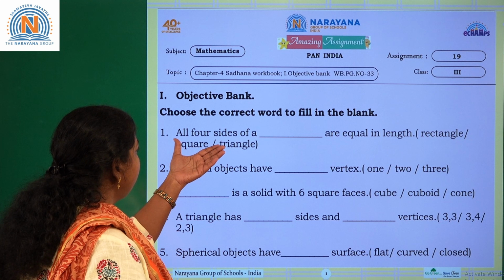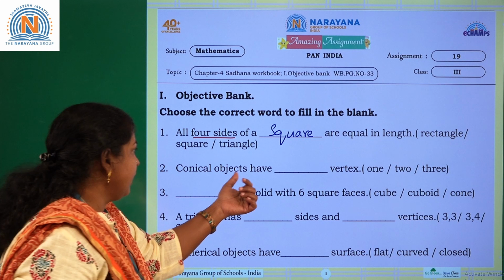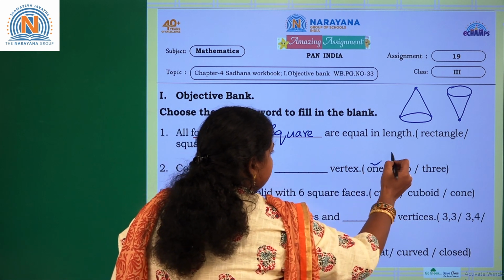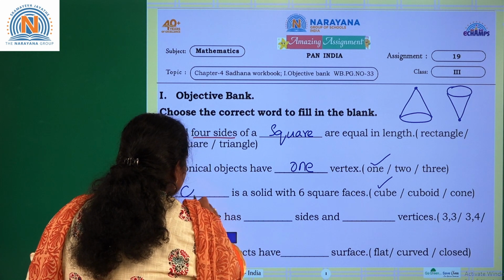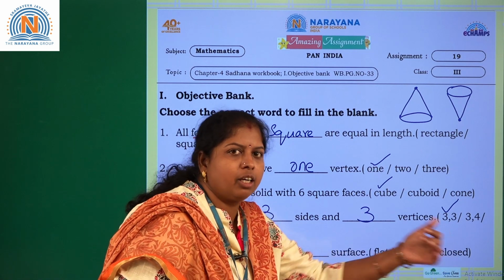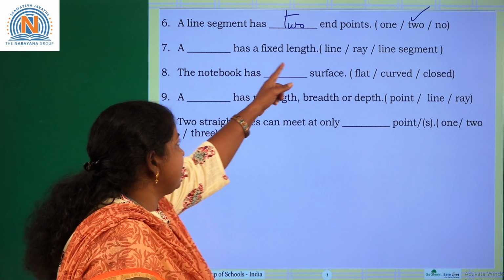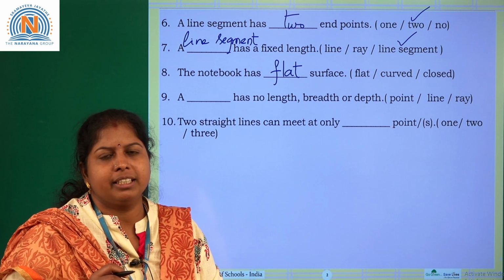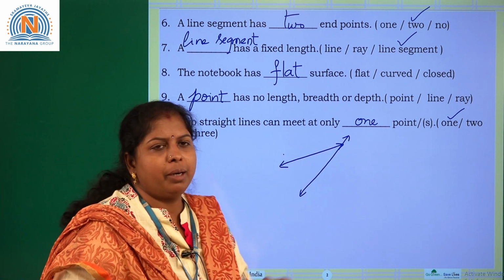5TH DEC CLASS III MATHS AMAZING ASSIGNMENT KEY